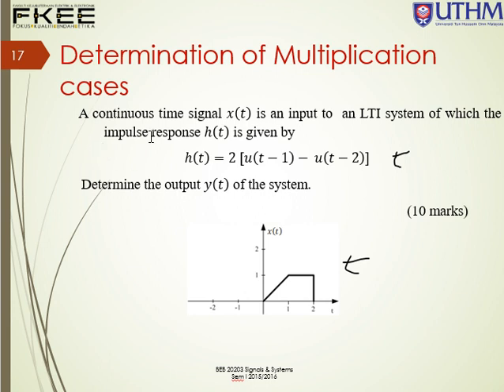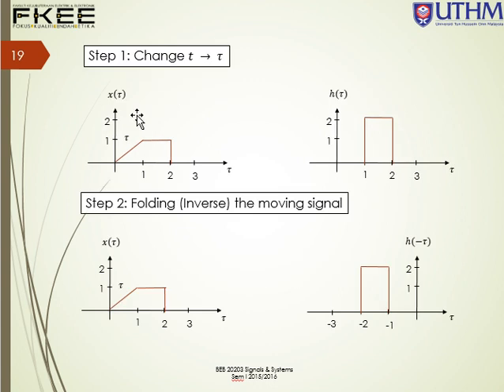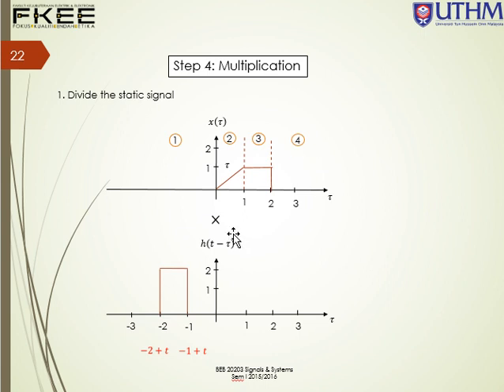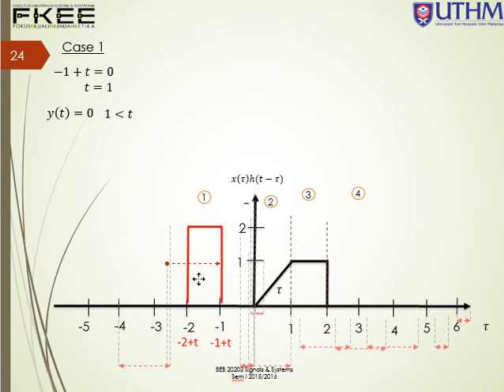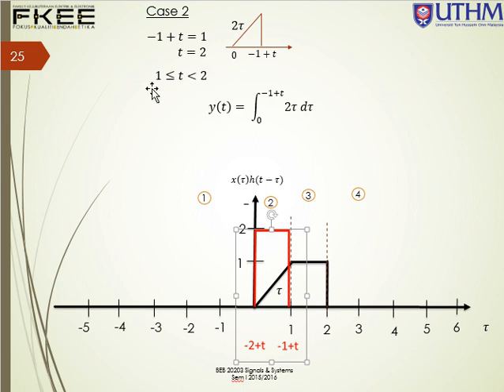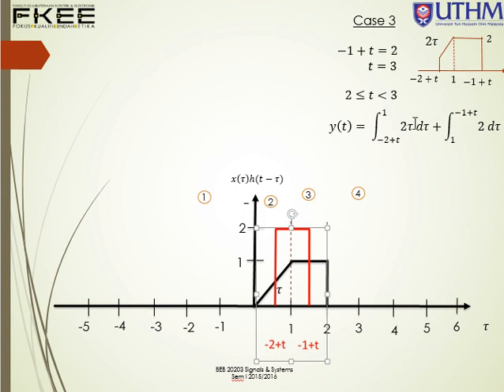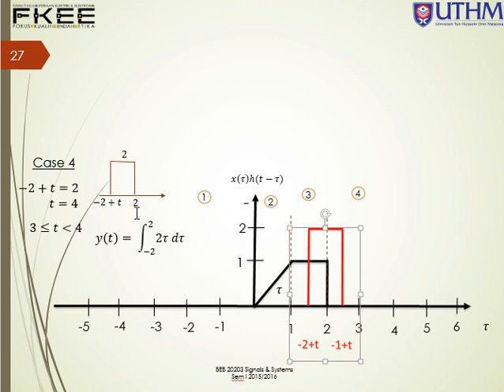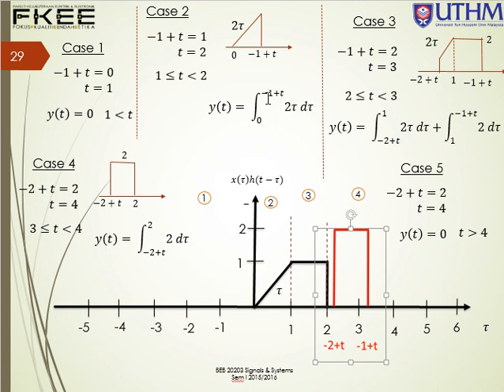Lecture 2.18: SnS- Determination of Case in Graphical Method of Convolution Integral